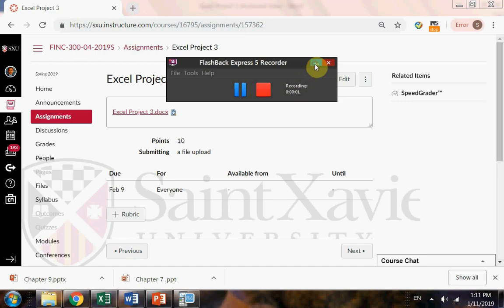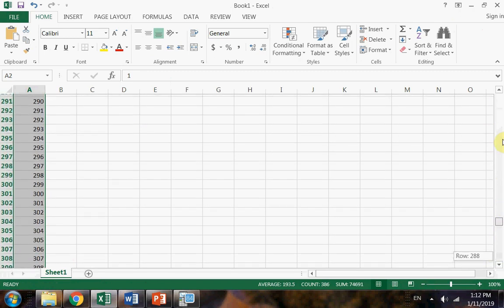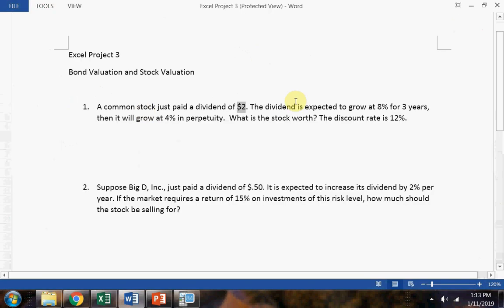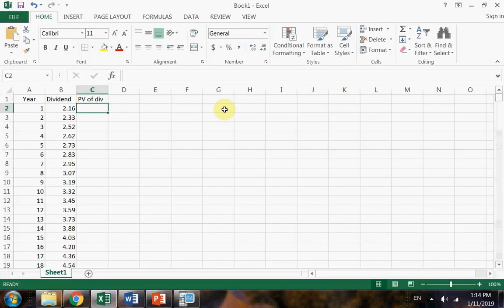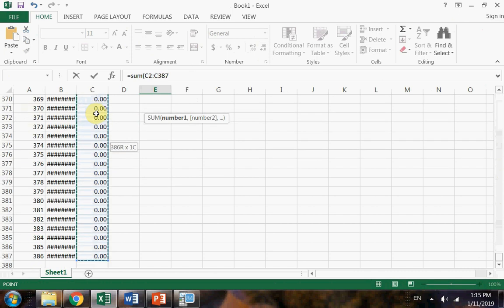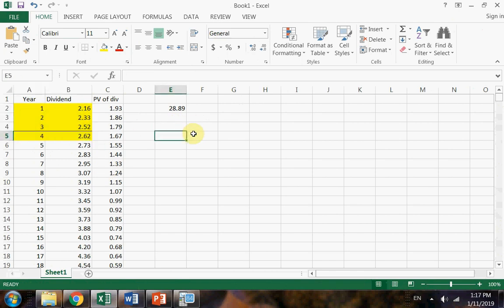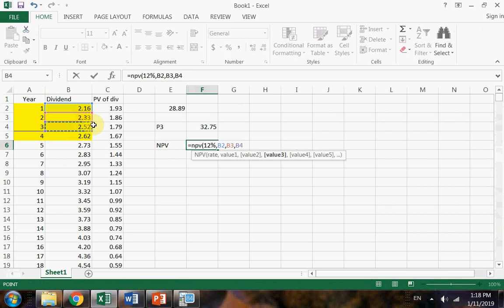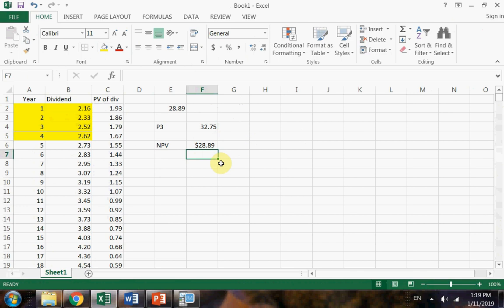Excel Project 3 video 1